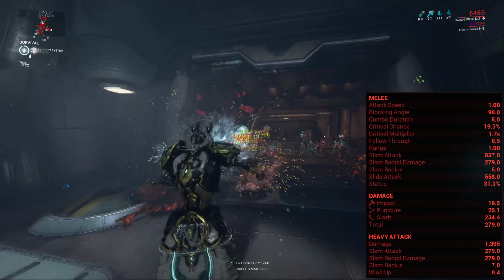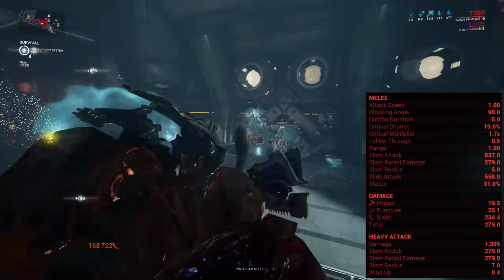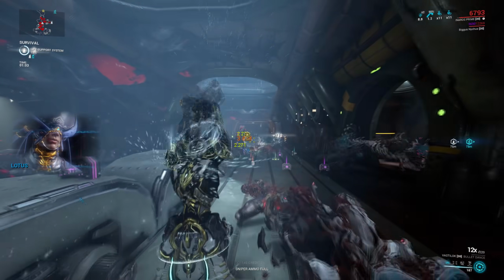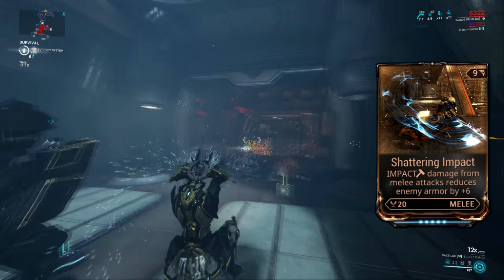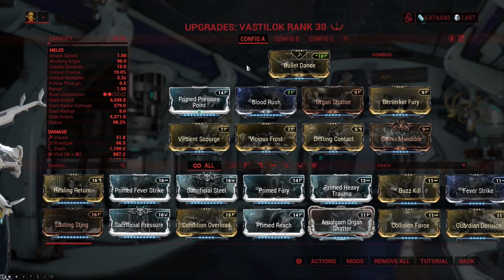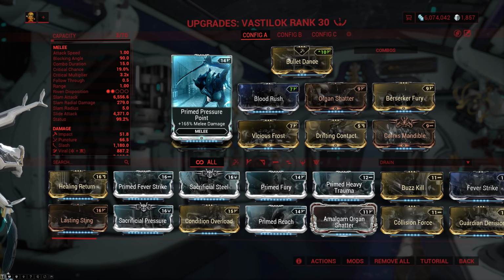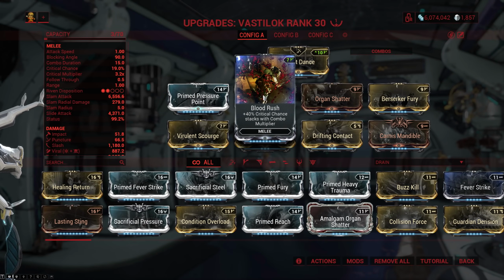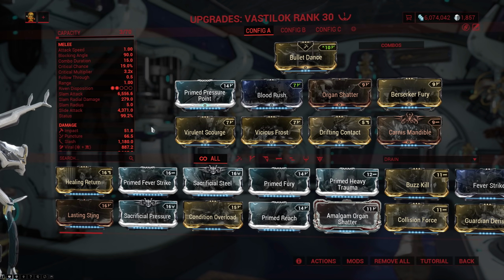Warframe - Quick Look At: Vastilok (1 Forma)